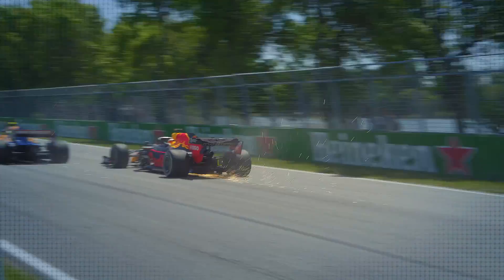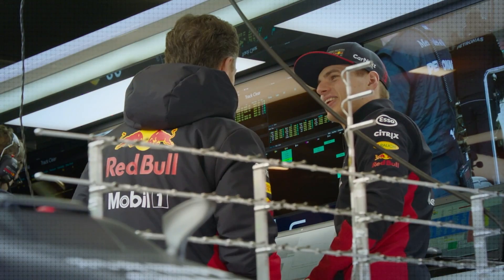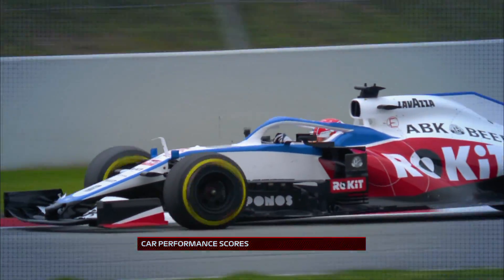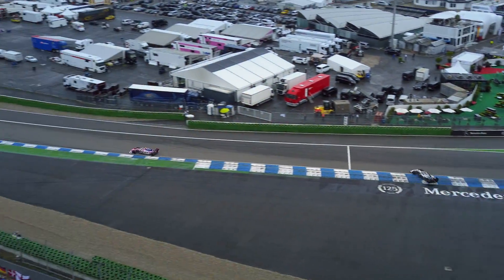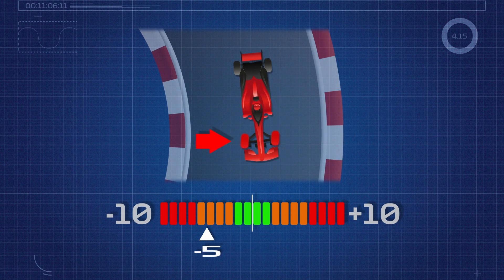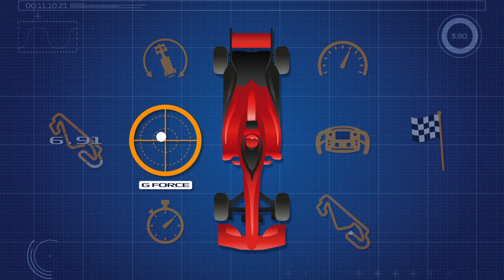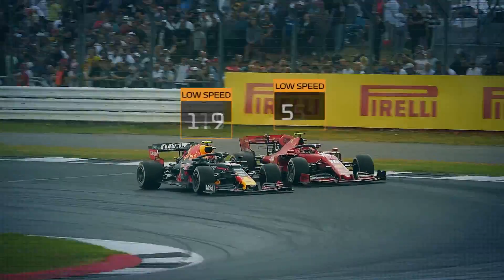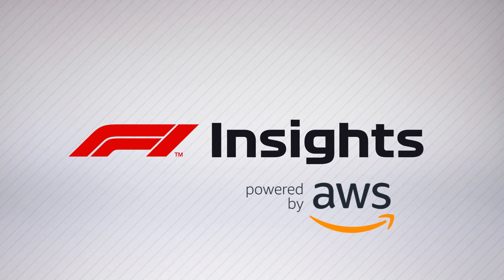F1 Insights powered by AWS: Car Performance Scores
Car Performance Scores isolates an individual car’s performance and allows race fans to compare its performance to that of different vehicles head-to-head comparing building blocks that make up car performance - namely cornering performance, straight line performance and car balance or handling.